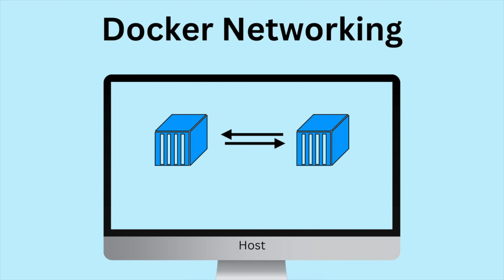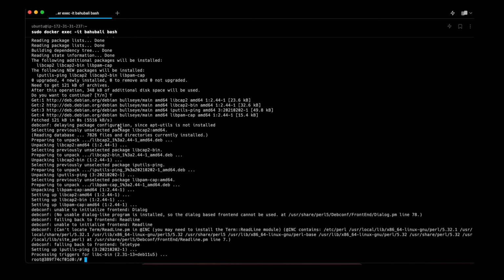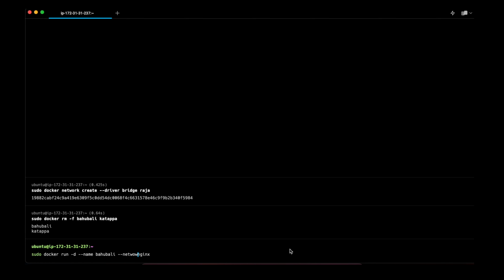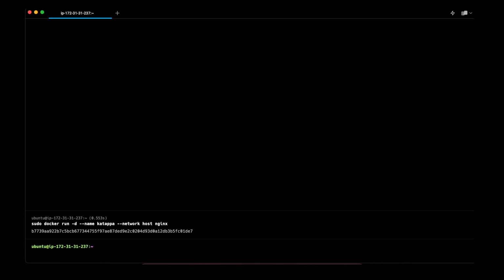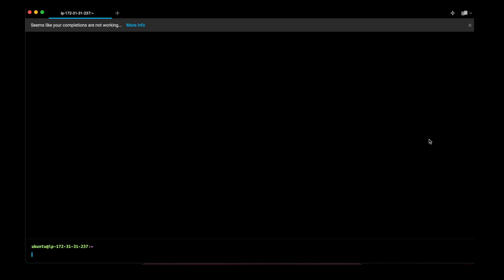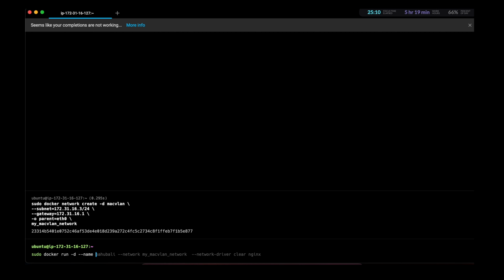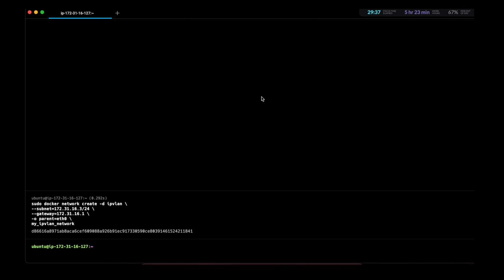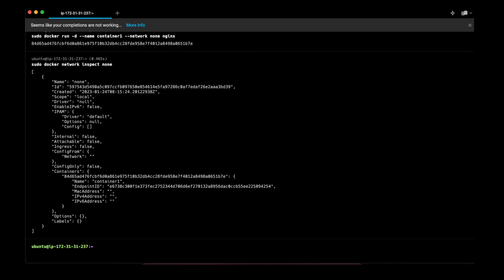Communication between containers | Docker Networking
In this video, we will discuss the communication between docker containers. We will discuss all the different types of docker network which helps containers communicate with each other.
This will help you in creating your microservices in an efficient and secure way.